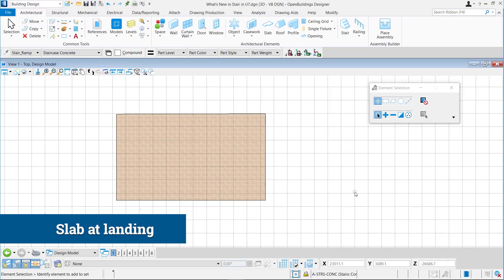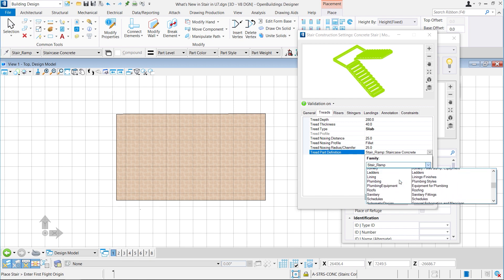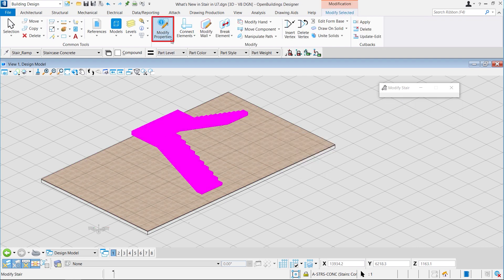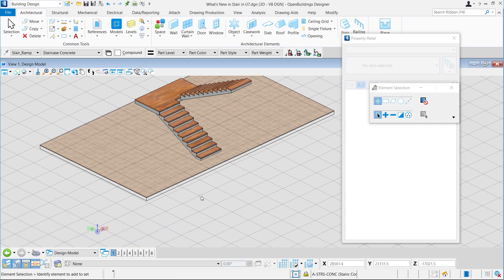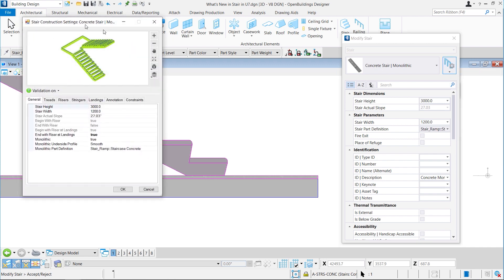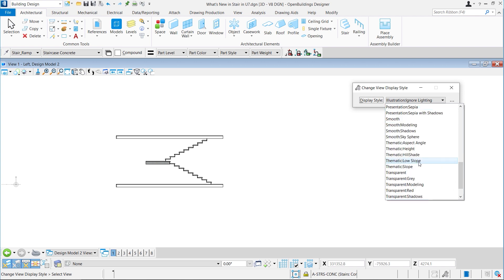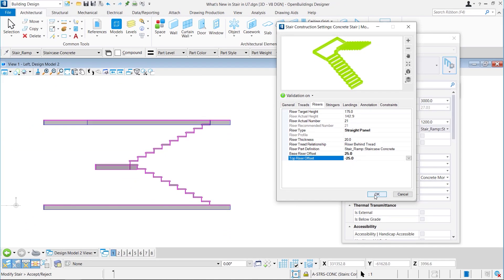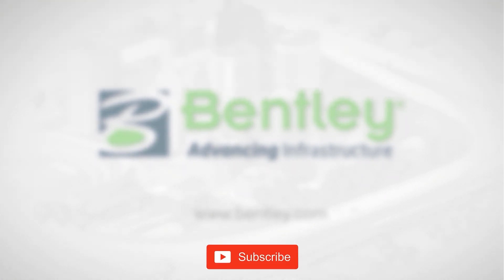What’s New in Stairs for OpenBuildings Designer Update 7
In this video we are going to look at the new features that have been included in Stairs for OpenBuildings Designer CONNECT Edition Update 7.